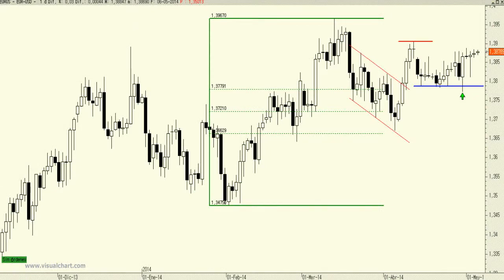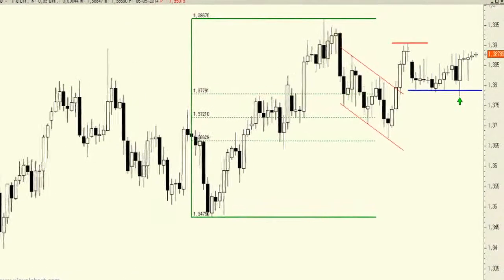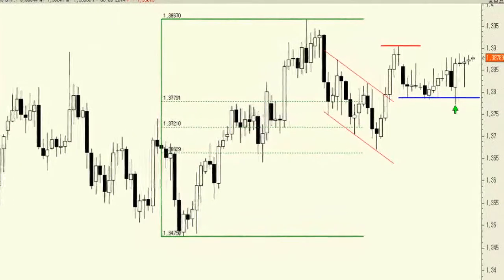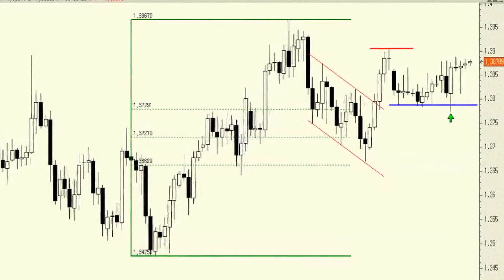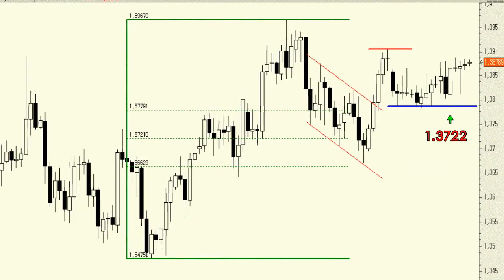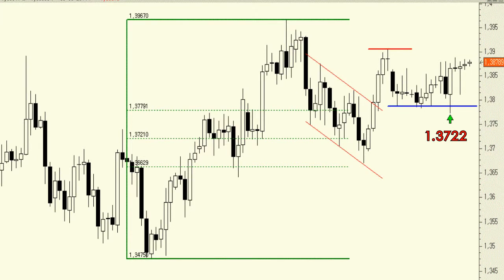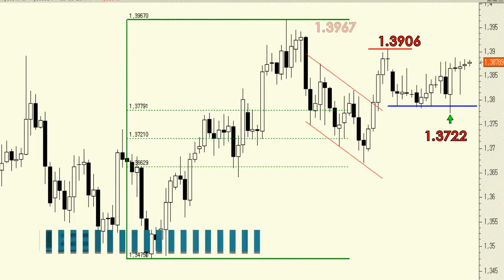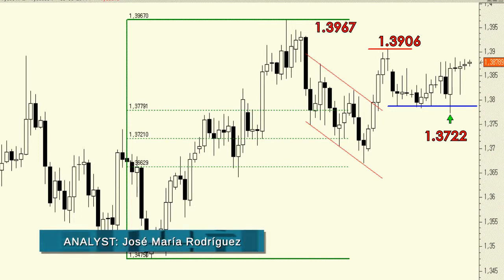EUR/USD in a breakout of 1.39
The next stage would be the 1.40 level, but it has been implied as a level of concern. ECB President Mario Draghi is expected to at least talk down the euro and keep his options open.